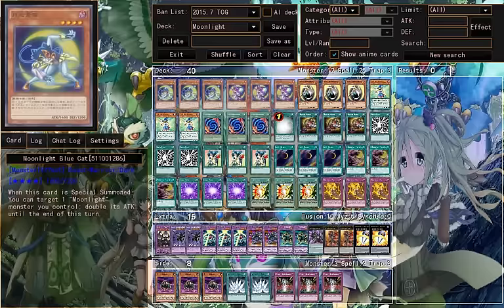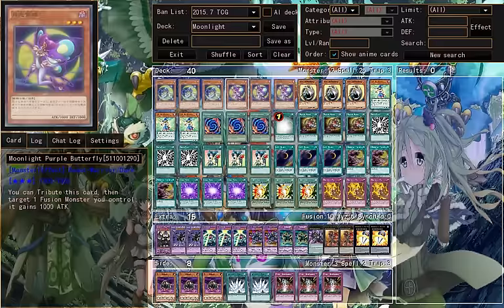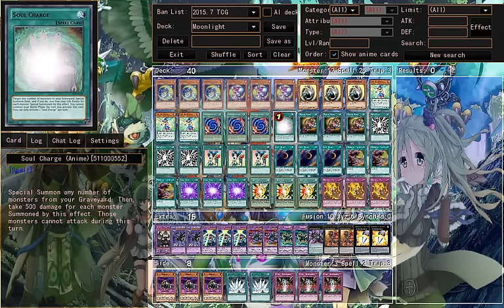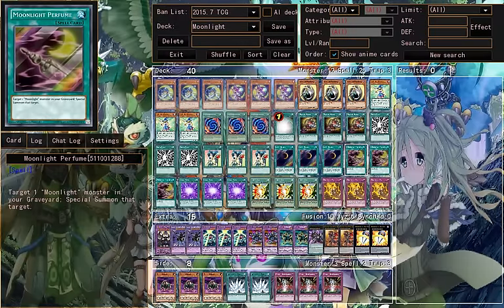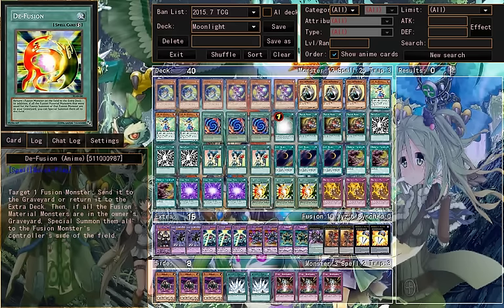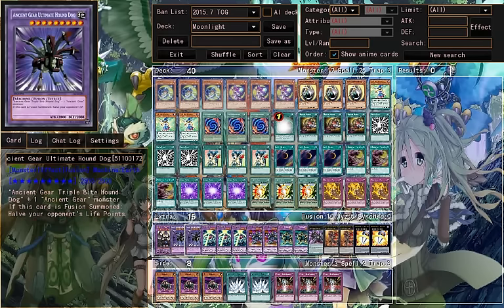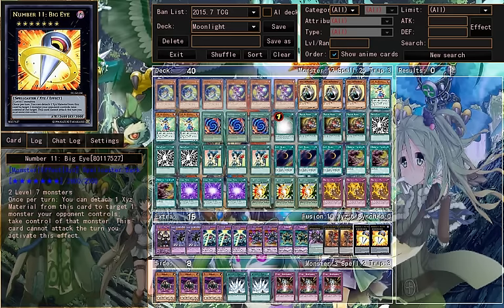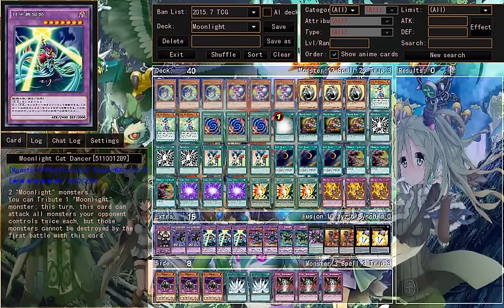Percival18-YGOPRO-Yu-gi-oh! My Anime Moonlight/Luna-Light Deck Profile(Serena/Celina) Theme Deck)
Feel Free to Disable ad Block or not but disabling ad block will help support and grow this channel.